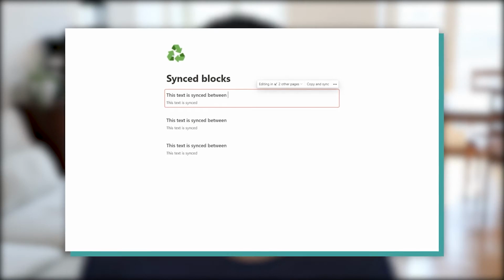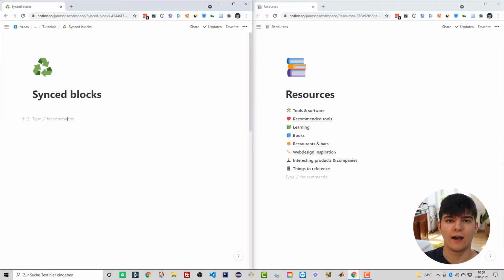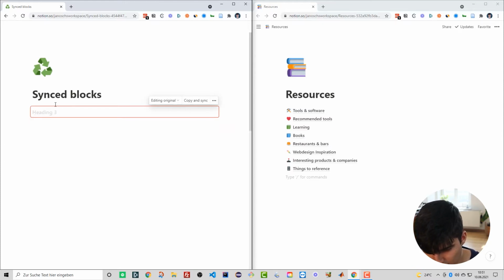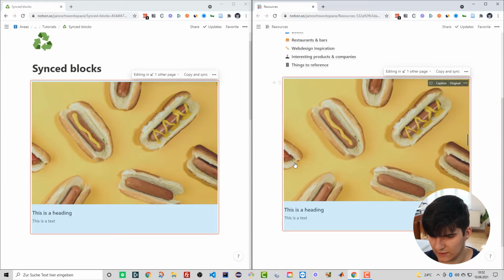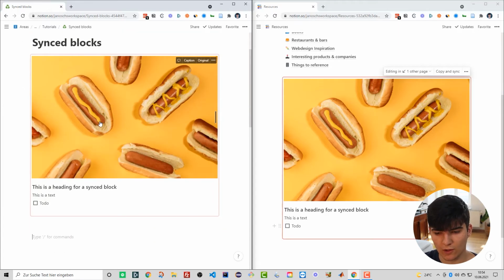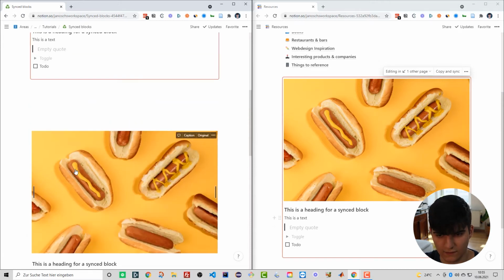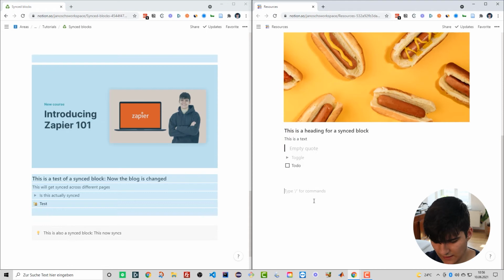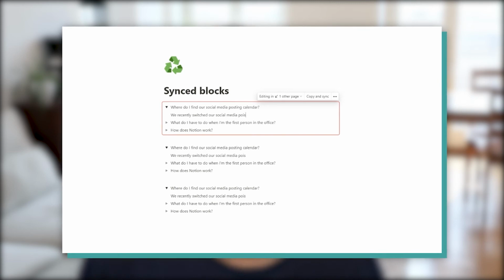Notion synced blocks (NEW FEATURE 🎉)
In this video, I want to show you the new block that has been added to Notion: Synced blocks 🎉
This block allows you to synchronize groups of blocks in multiple places in your workspace. Let's see how it works!

⏰ TIMESTAMPS
00:00 - Intro
00:32 - Take the Notion survey
01:01 - How synced blocks work
03:56 - Remove a block from synchronization
05:59 - Where to use synced blocks
07:03 - Outro

Hey, I'm Janosch! I'm a computer science student & web designer living in Berlin, Germany. On this channel, I create tutorials on the software tools that help me run my business on a daily basis. My goal is to make tools accessible to everyone, no matter if you have a technical background or not🟢

This does not have an impact on the price you pay (you pay the same amount as if you visited the website without my link) and it also doesn't impact the products I promote.You can read my full affiliate disclaimer

Data protection something that's really important to me. You can find my data protection policy